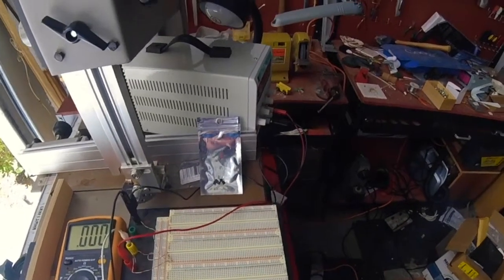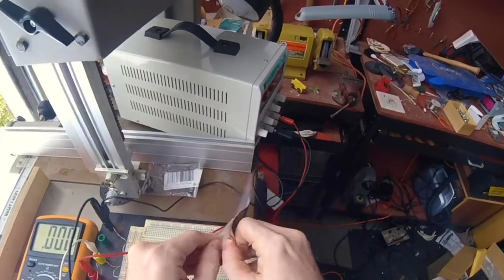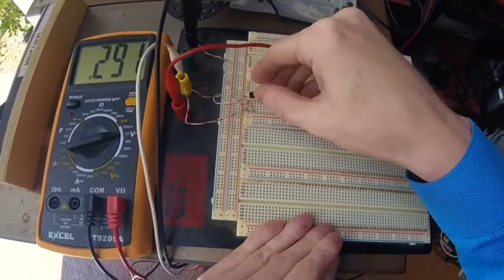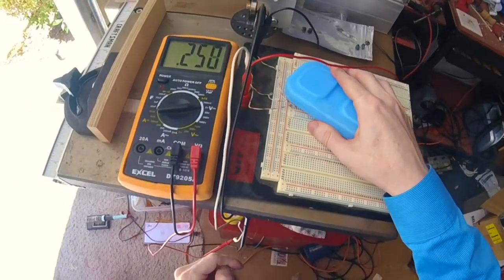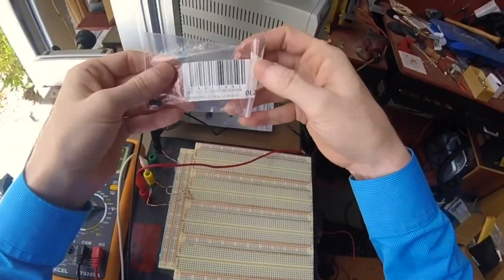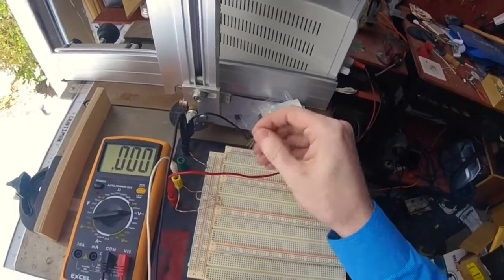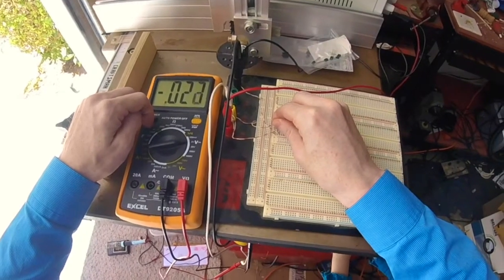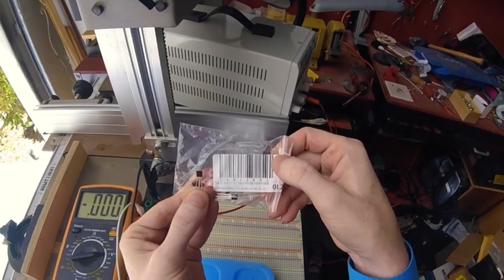Real vs Fake LM35 Sensor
A comparison of a real LM35 temperature sensor and a fake one.  Fake ones were purchased on eBay from China, real ones were purchased on Amazon.